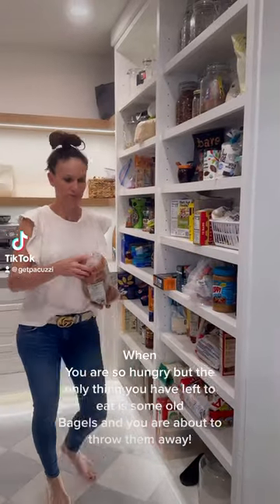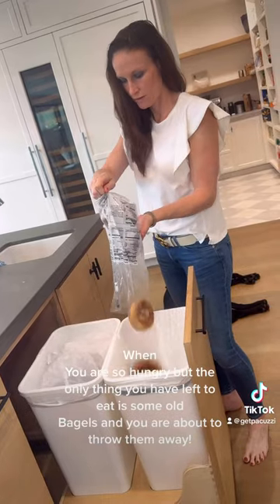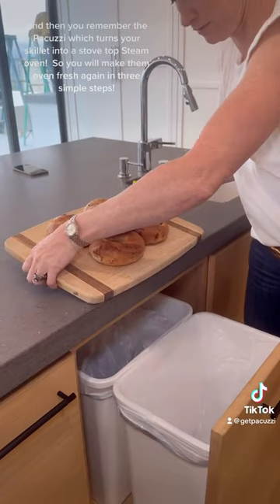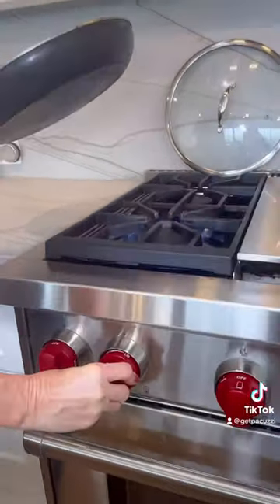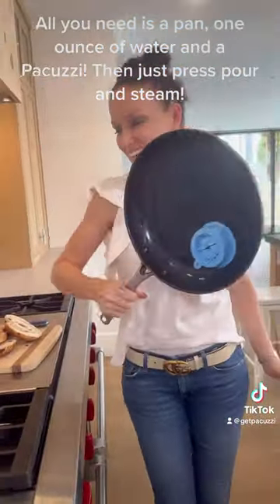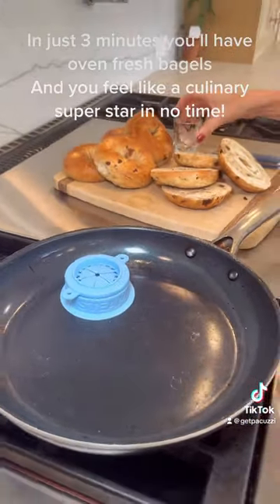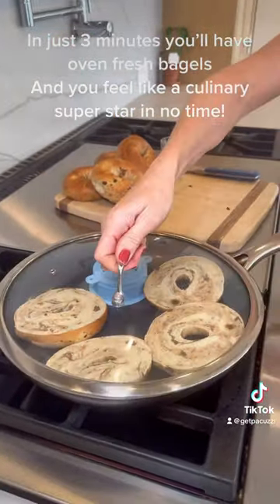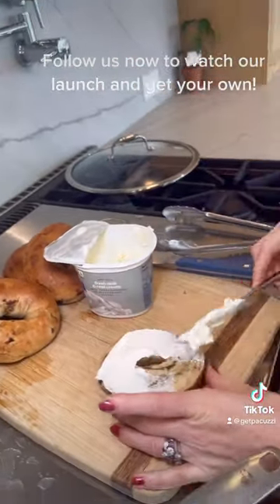How to transform your skillet into a stove, top steam oven! (with a PACUZZI)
Transform your skillet into a stove, top steam oven! Use a Pacuzzi to cut cooking time in half using your pan and the power of steam . Refresh your bagels to oven fresh quality and save food and money.
Use a Pacuzzi to transform your skillet into a STOVE TOP STEAM OVEN at microwave speeds!

Turn your Pan into a stovetop steam oven!
Reheating food has always been a problem... The Microwave made it worse.
The PACUZZI makes it BETTER!
Steam Power your skillet for Freshest Taste at Microwave Speeds!
Delivering freshest taste at microwave speeds, with the health benefits of STEAM! Your reheating problems SOLVED!

Pacuzzi is a brand new UTILITY PATENTED, food grade silicone kitchen cooking tool and system.
A spa for your Pan, The Pacuzzi skillet steamer is Invented by a mother of 3 young boys to make reheating and cooking food fresher, faster and better than ever before!
Comes in multiple sizes and shapes to fit all your pans! Take it wherever you have a pan!
Restore foods to original FRESH quality.  Cook foods faster with the power of steam!
Ambient, Frozen, or Tray/TV dinners are steaming hot in a snap with a Pacuzzi!
No more waiting for the oven to heat up.
Reheat in a fraction of the time to fresh quality using the power of steam.
Eliminates the need for OIL for healthier cooking!
Helps the planet by reducing food waste and helps families save money!